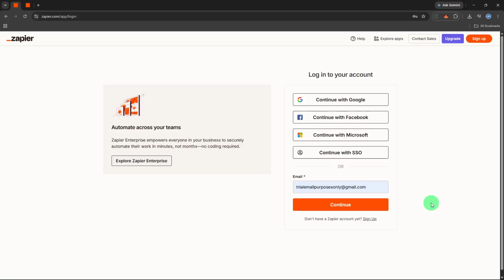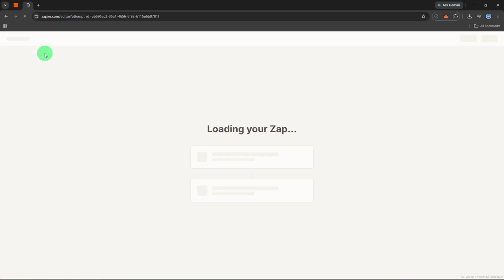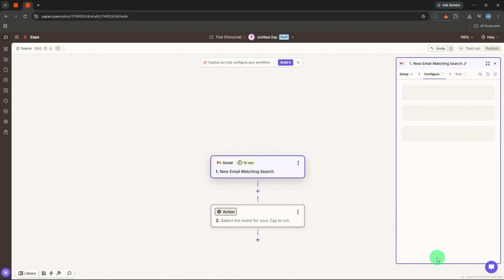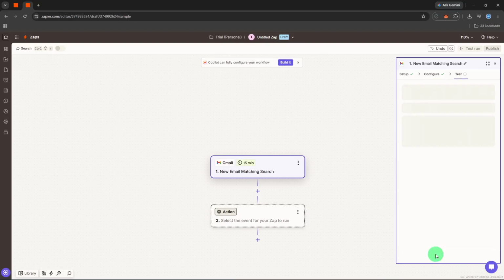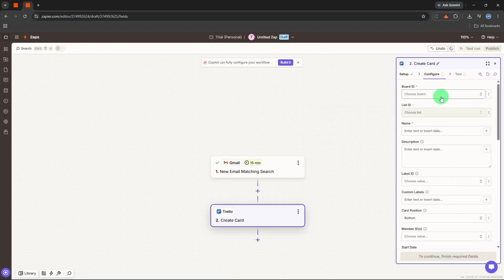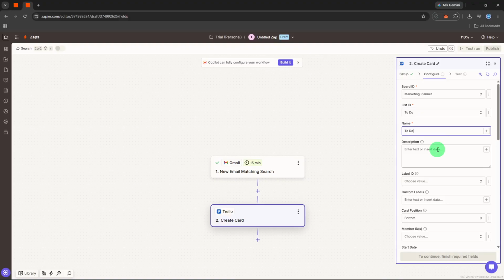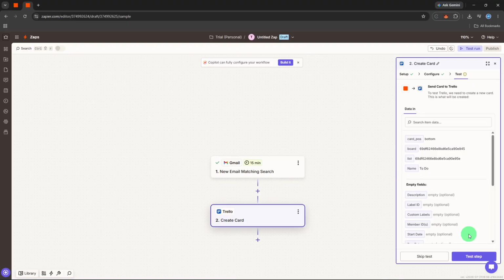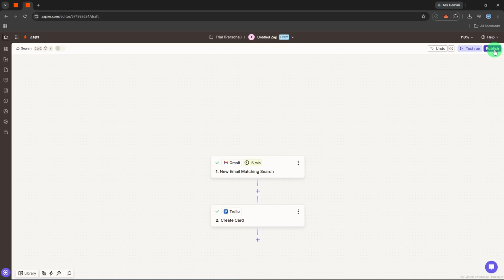Create Trello Cards From Gmail Using Zapier [Easy Hack]